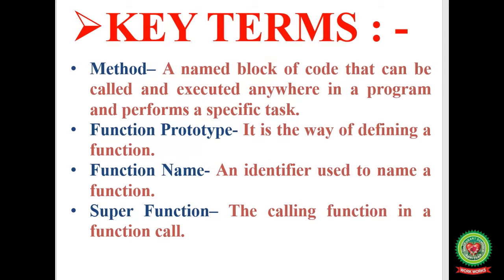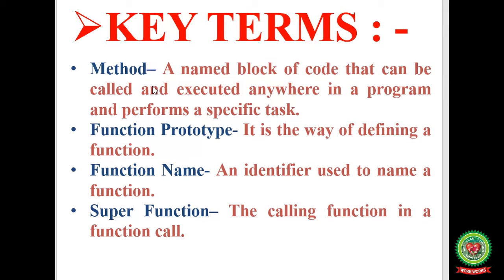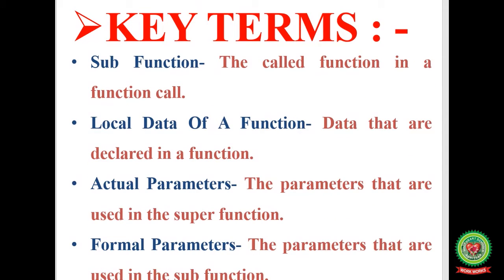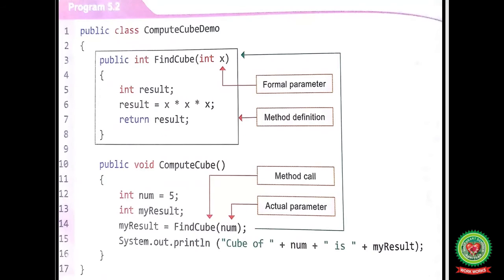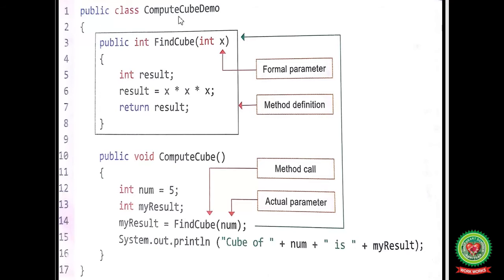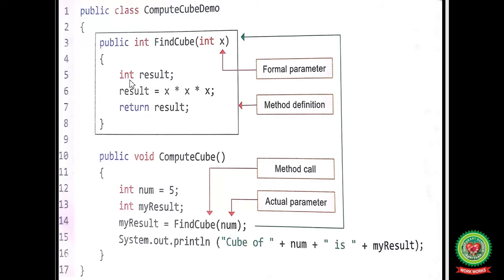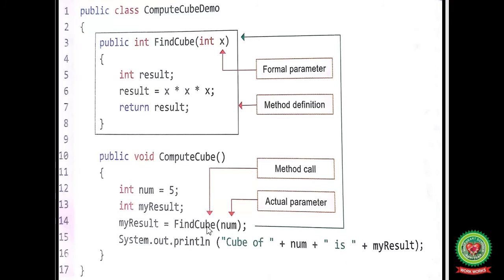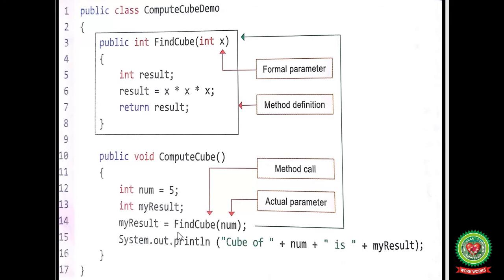Exception Handling Class 11th Computer Science Holy Heart Schools July 31